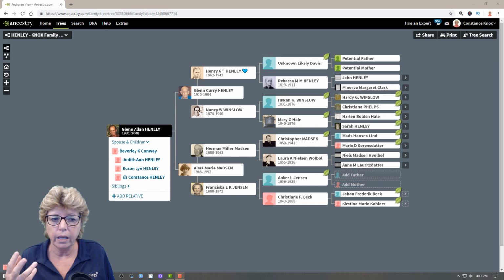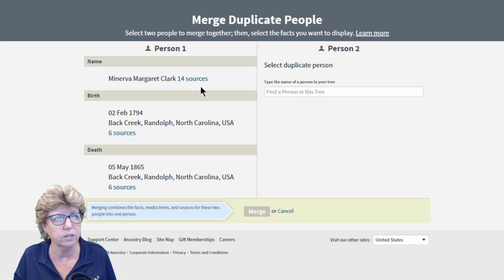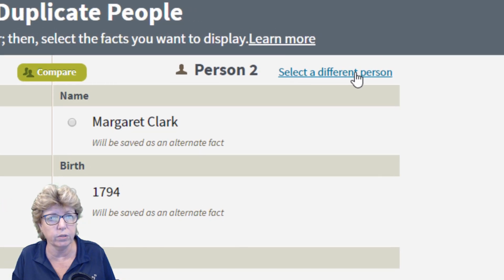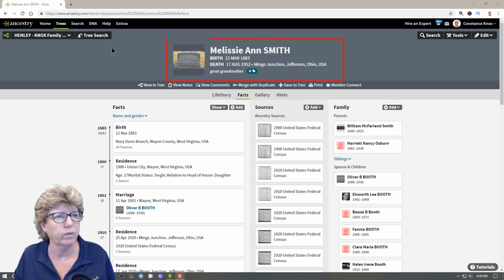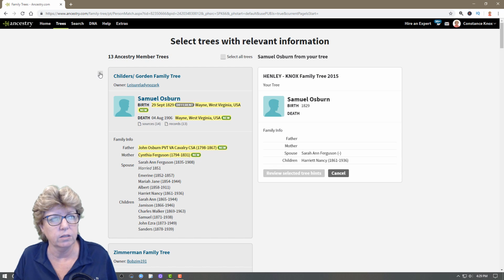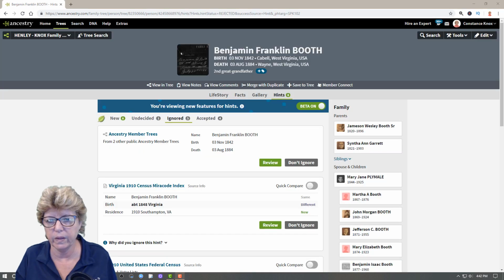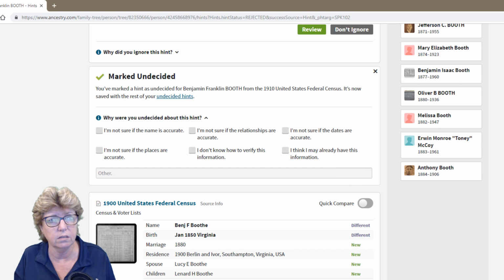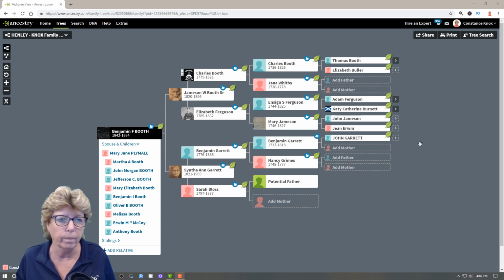Ancestry.com: Merging Duplicate People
Learn how to merge duplicate people in your family tree on Ancestry.com and learn how to avoid duplicating people in the first place.